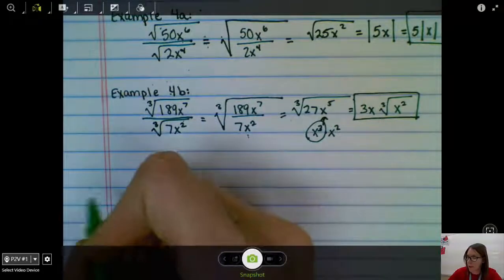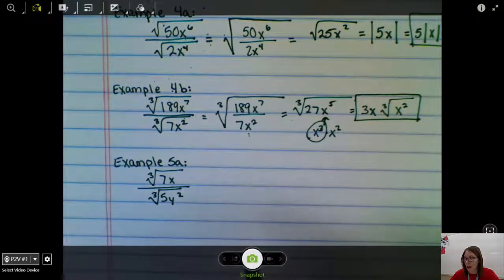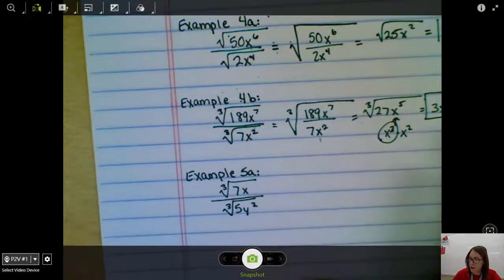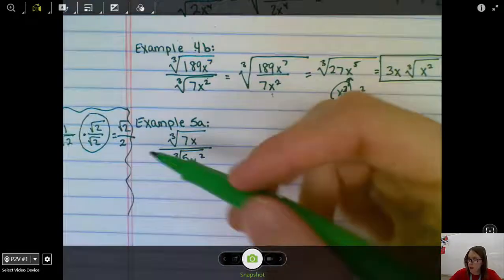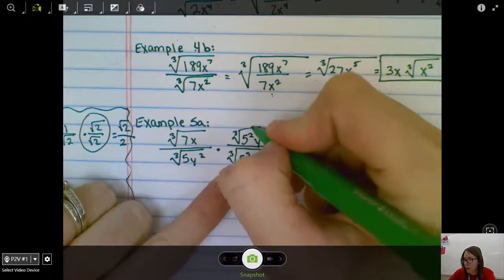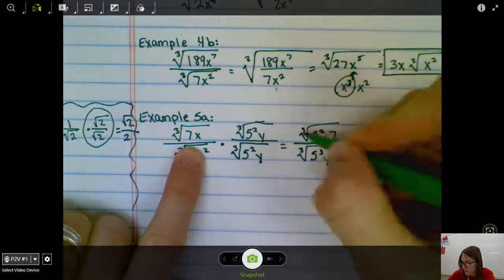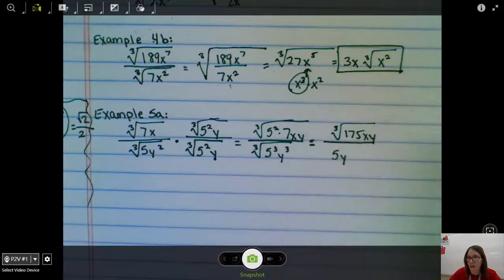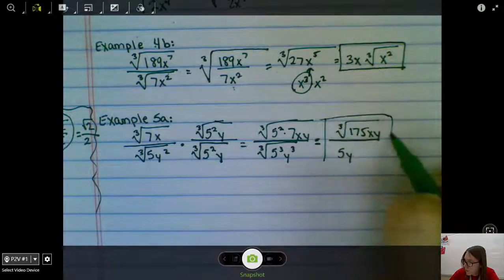6.2 Example 5a